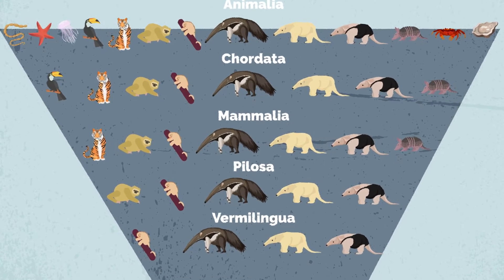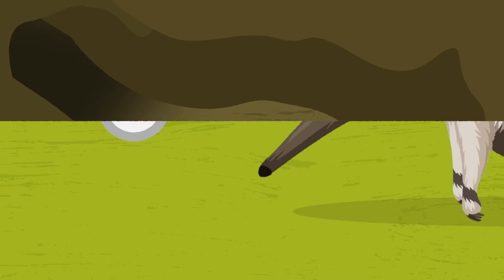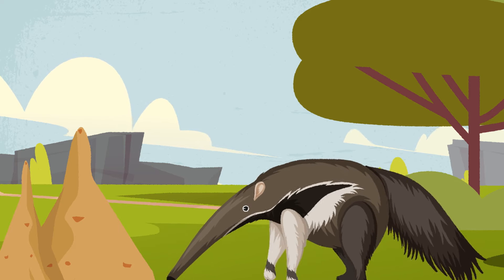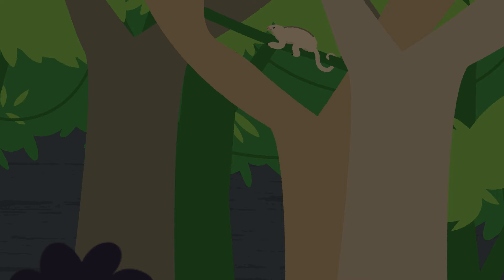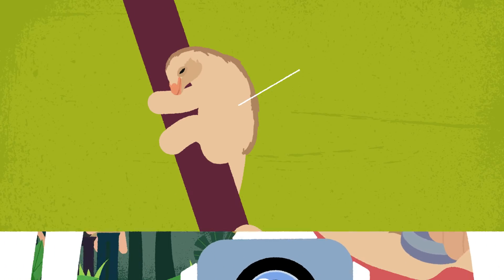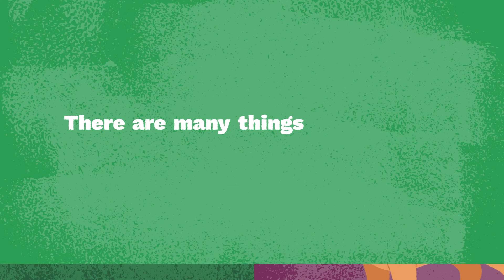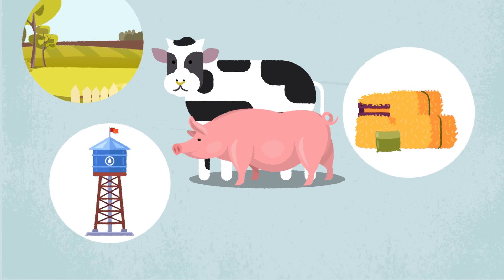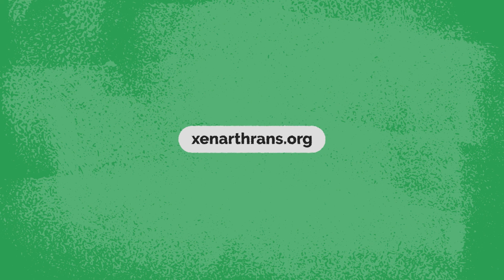The amazing world of anteaters and how you can help them!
In the Order Pilosa there is a subgroup of ant and termite eating mammals called Vermilingua . These hairy, worm-tongued creatures inhabit a range of ecosystems including dry tropical forests, rainforests, grasslands, and savannas. Watch this video to learn how you can be an ambassador for anteaters and their close Xenarthran relatives.